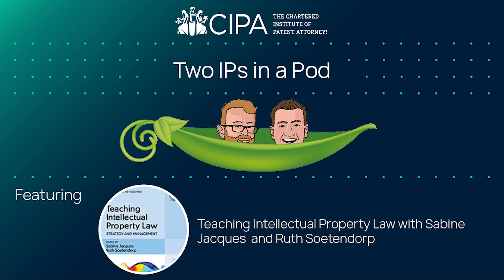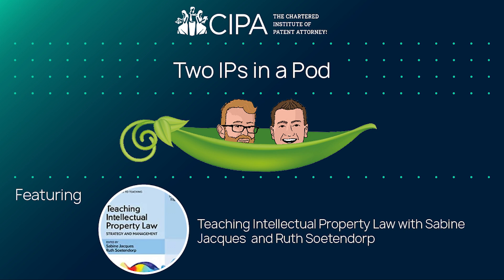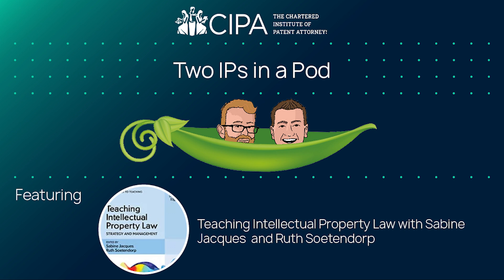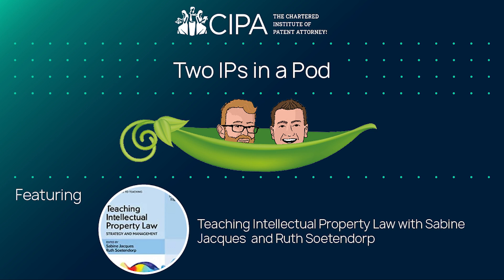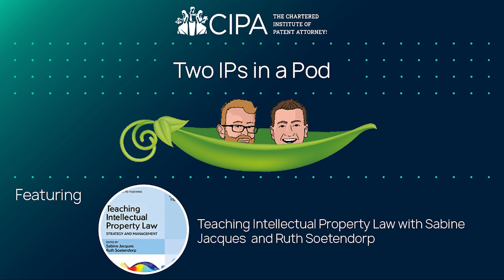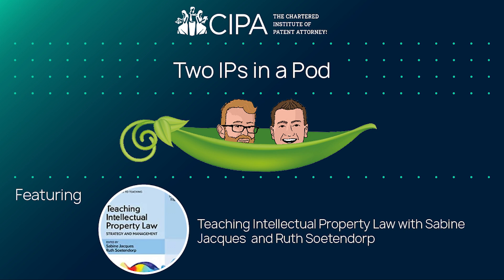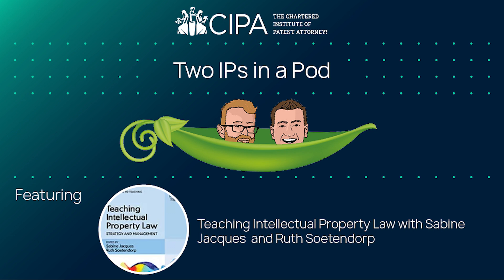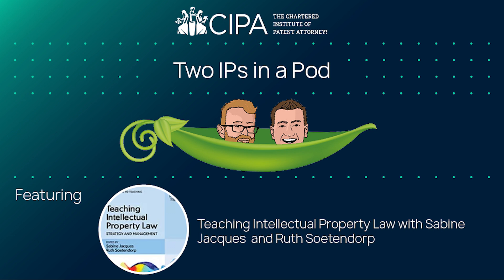Two IP's In A Pod - Teaching Intellectual Property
Knowledge of intellectual property law is central to innovation in science, technology, art, fashion, engineering and the creative industries as well as to business creation and management. IP courses and qualifications now proliferate, but who teaches the teachers? Lee and Gwilym speak with Prof Ruth Soetendorp, Professor Emerita and Associate Director of the Centre for Intellectual Property Policy and Management at Bournemouth University, and Sabine Jacques, Senior Lecturer in Intellectual Property Law at the University of Liverpool, about their new book Teaching Intellectual Property Law: Strategy and Management.